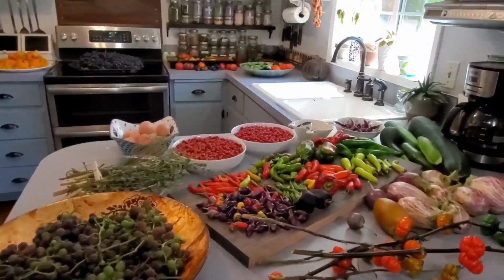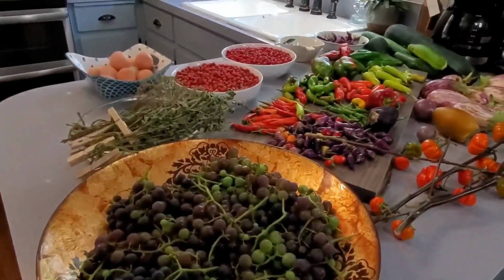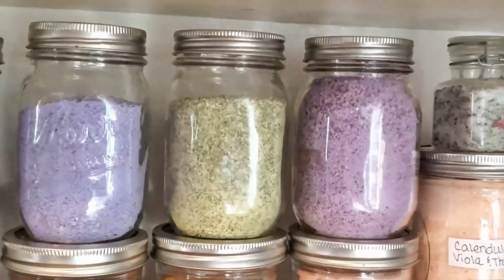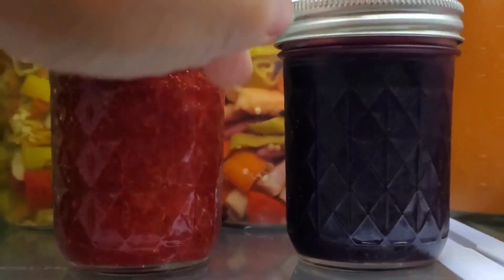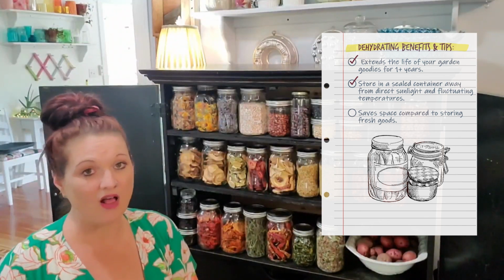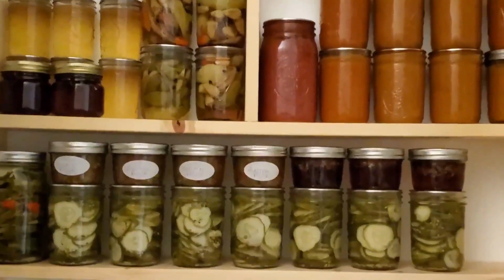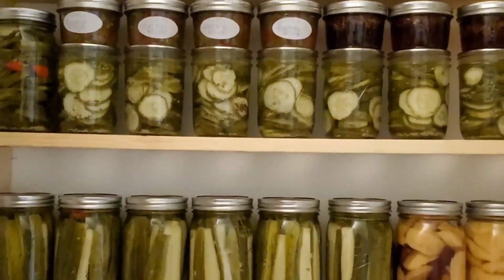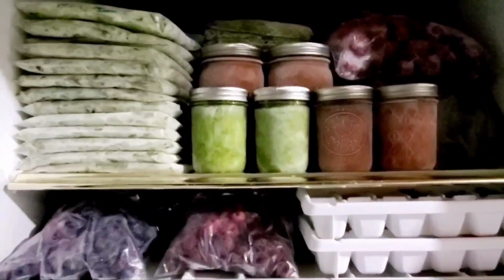Preserving Food: Garden to Pantry Ideas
Preserving food from the garden to last you throughout the year is one of the best parts of gardening. Are you looking for garden pantry ideas but you're not sure where to start? We've got you covered! Get inspired by this end-of-summer garden harvest that Holly turned into preserved edible flowers and vegetables plus homemade botanical bath salts, infused cooking salts, dried goods, canned foods, and so much more!

In this video Holly, an urban organic gardener in Portland, Oregon, shows us how she is preserving food from her garden and takes us on a pantry tour that is bursting with garden goodies that are guaranteed to inspire!

00:00 Intro
01:10 Our Biggest Harvest Regret
01:58 Different Preserving Methods to Try
02:57 End of Summer Garden Harvest Haul
05:04 Dried Herbs, Edible Flowers, & Botanical Infused Salts Collection
06:03 Homemade Edible Flower & Herb Infused Salts
07:48 Ideas On Refrigerating Your Edibles
09:00 Dried Garden Pantry Tour
09:46 How & Why To Dehydrate Your Garden Harvest
11:12 Dried Flower & Botanical Bath Salt Collection
12:07 Canning Pantry Tour
13:19 How To Properly Store Canned Foods
14:31 Tips on Freezing Your Harvest
15:50 Outro

Check out her Instagram to learn even more about her garden,